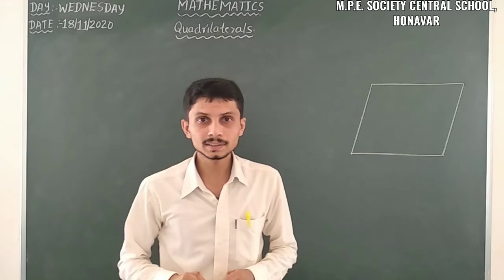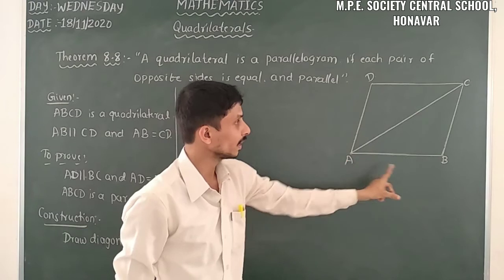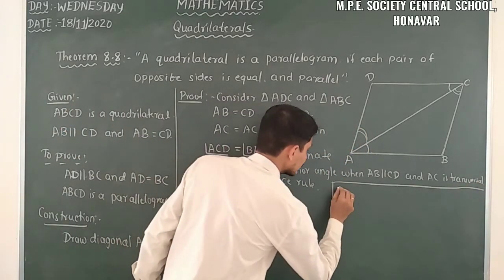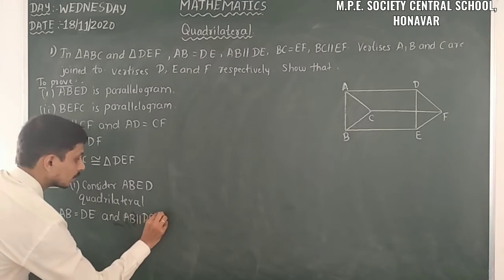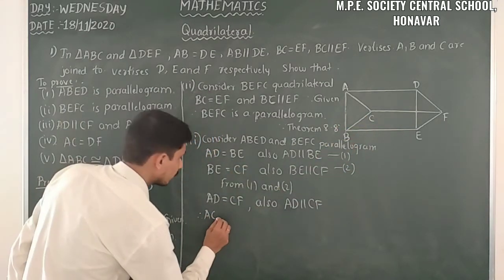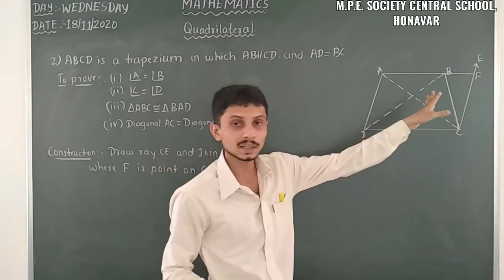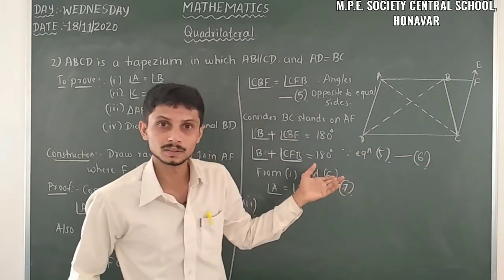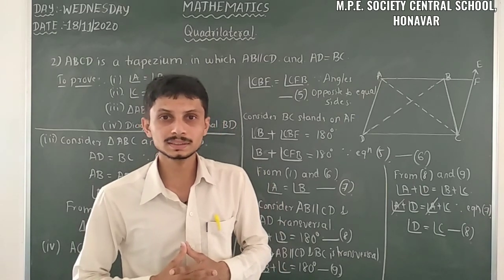PROPERTIES OF PARALLELOGRAM|| PART- 4|| CBSE- 9|| BY NITESH SHET